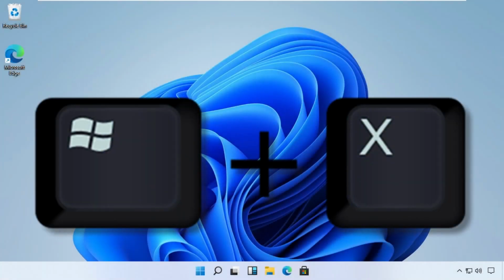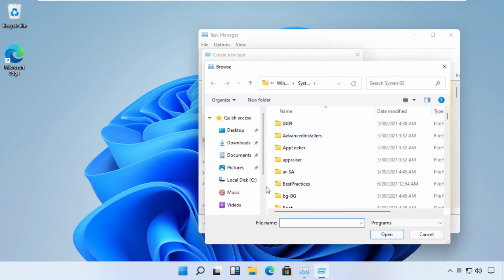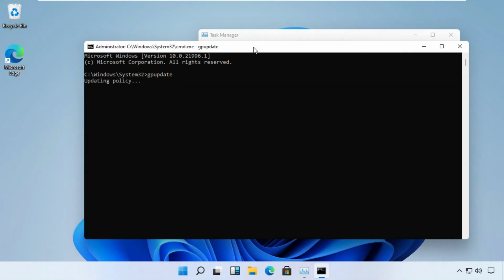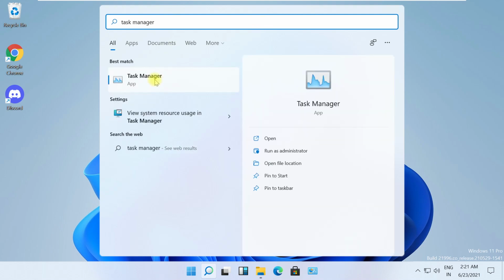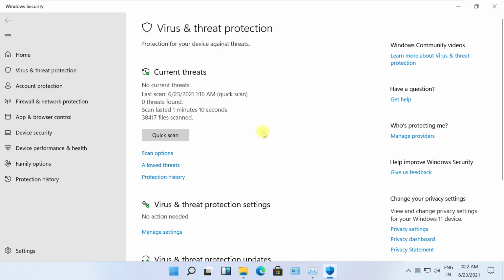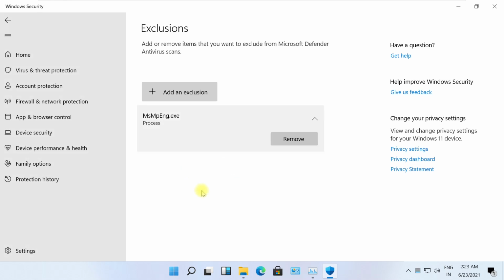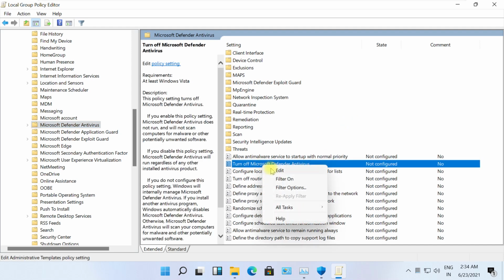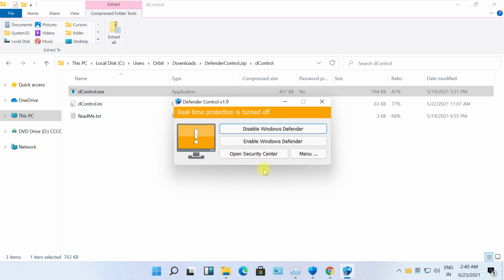How to Disable Antimalware Service Executable Windows 11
Get it from:  hows.tech/2021/06/how-to-disable-antimalware-service.html
We will see how to remove or disable this service Antimalware Service Executable in Windows 11 with really easy steps.

Language : English